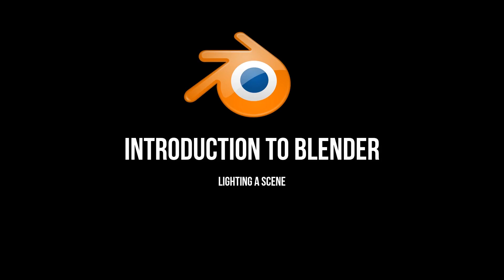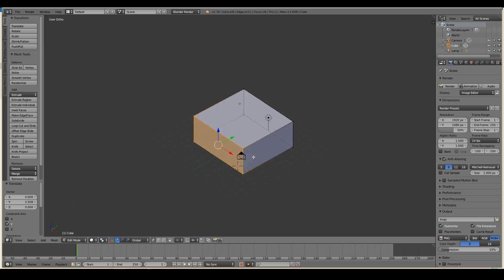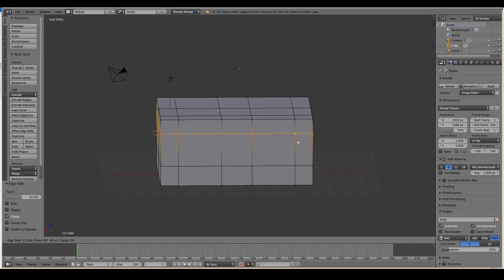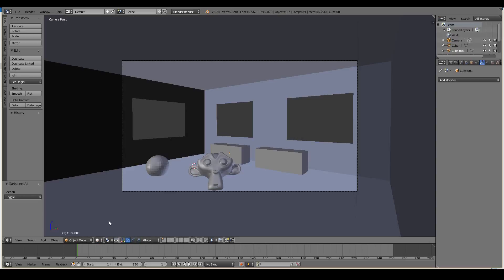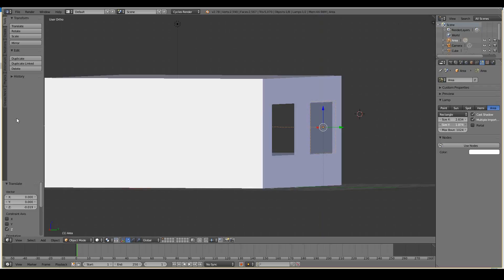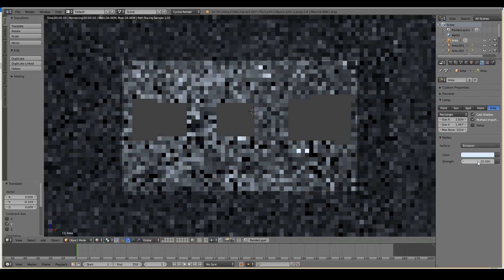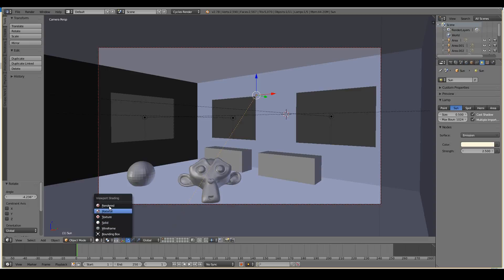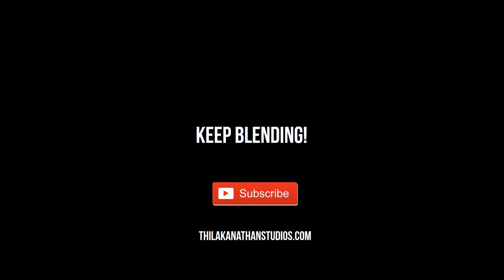Lighting a Simple Interior Room in Blender (Beginner Tutorial)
In this follow-along tutorial, you will light up a room with windows and render it in Cycles.